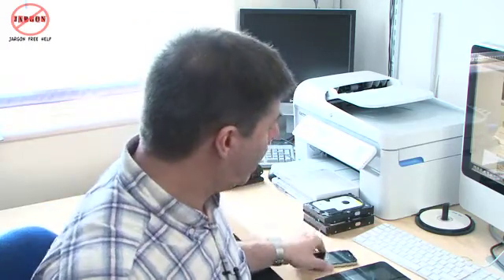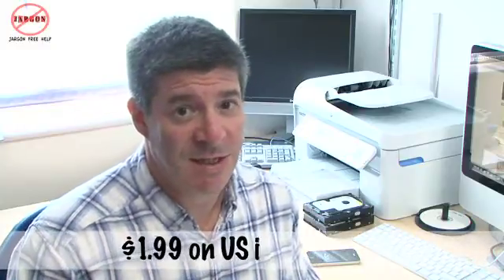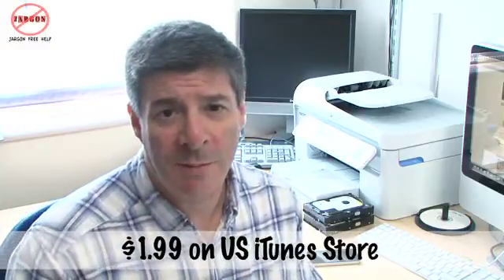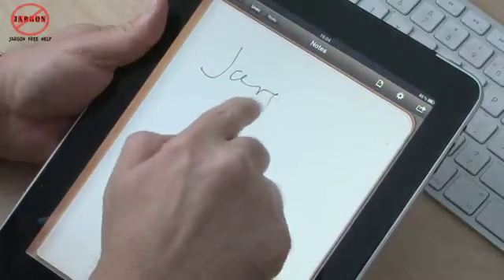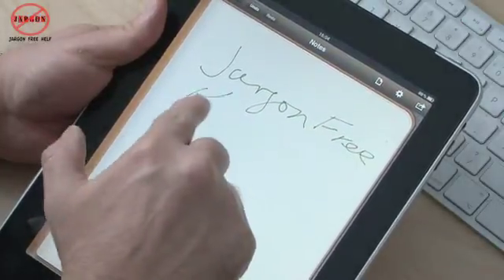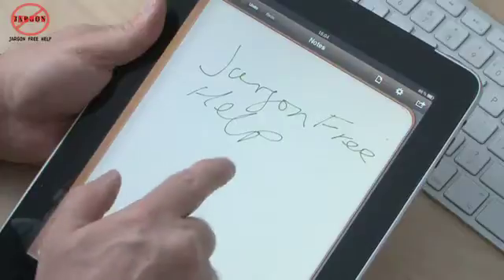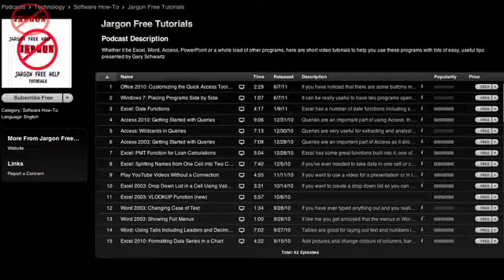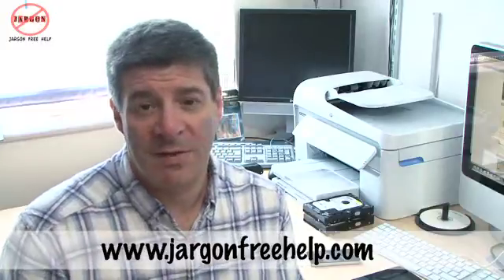Using Handbrake to get DVDs to iPad and iPhone - Penultimate App for iPad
Handbrake is a great program for converting DVDs to files you can use on your iPhone, iPad, iPod, Apple TV and even watching on your computer. In this episode there is also a great app for the iPad called Penultimate. shows us both of these.